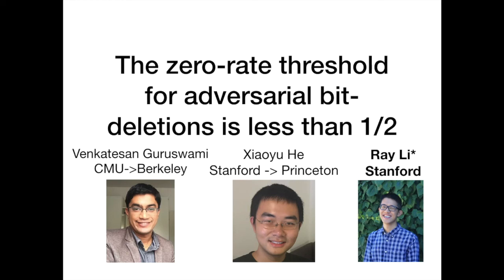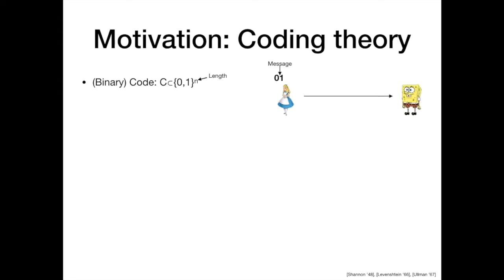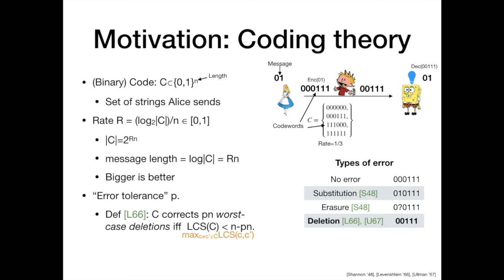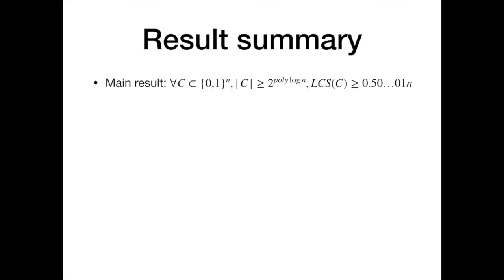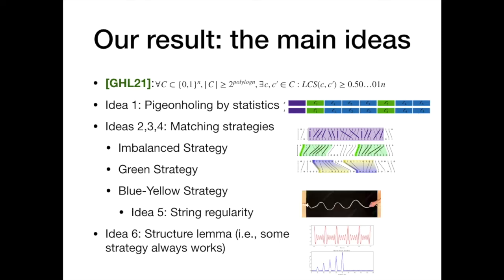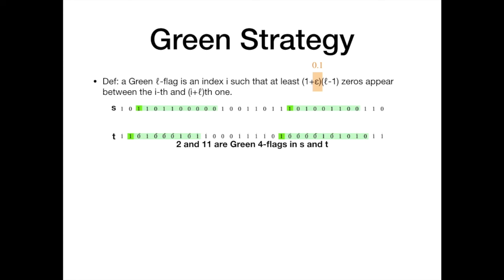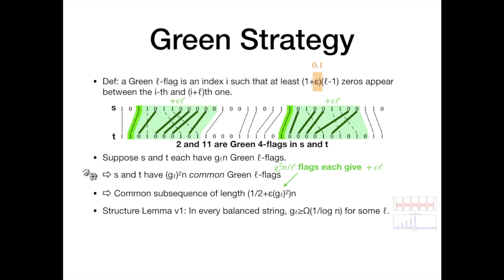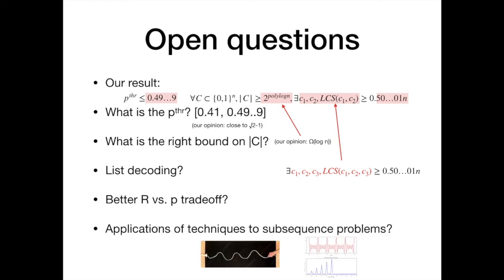Session 6B – Talk 3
Title: The zero-rate threshold for adversarial bit-deletions is less than 1/2
Authors: Venkatesan Guruswami, Xiaoyu He and Ray Li

FOCS 2021